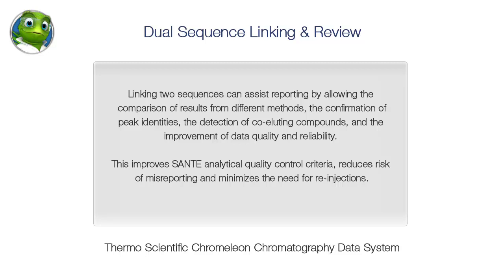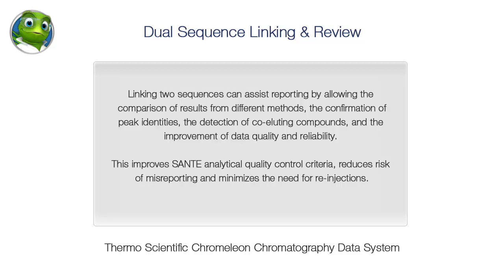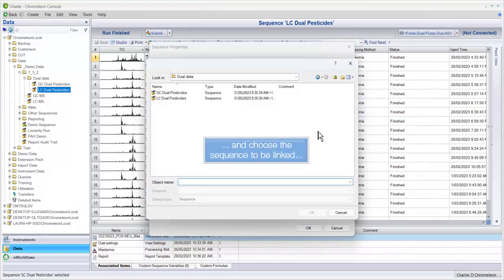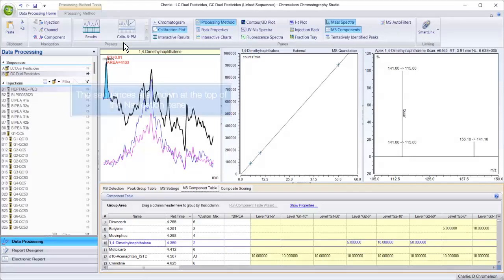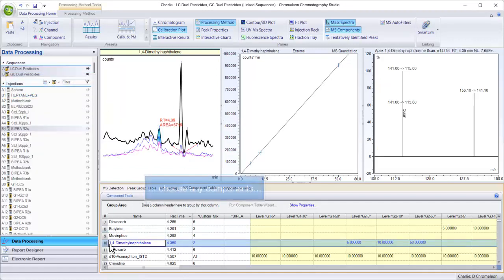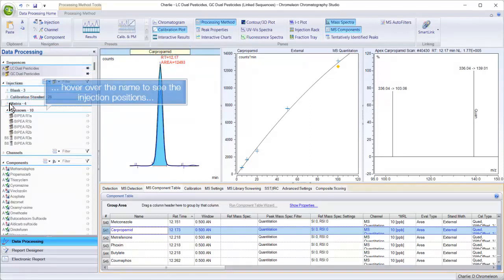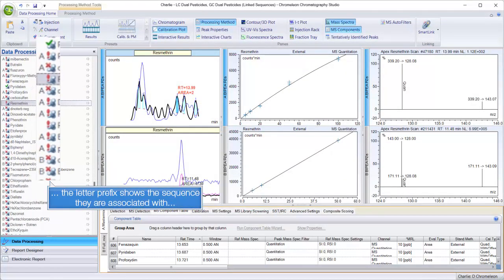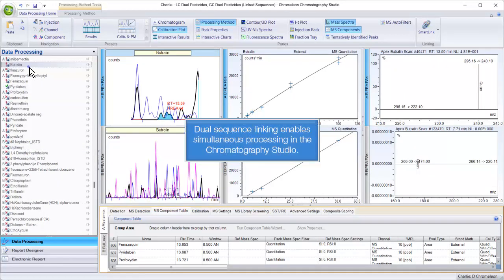Chromeleon CDS – Video 96 Dual Sequence Linking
Learn how you can link two sequences with Chromeleon CDS to allow the comparison of results from different methods, confirmation of peak identities and the overall improvement of data quality and reliability.